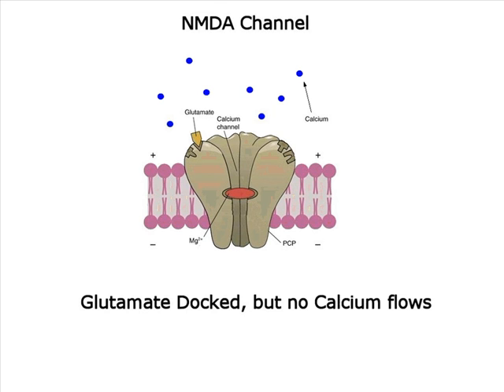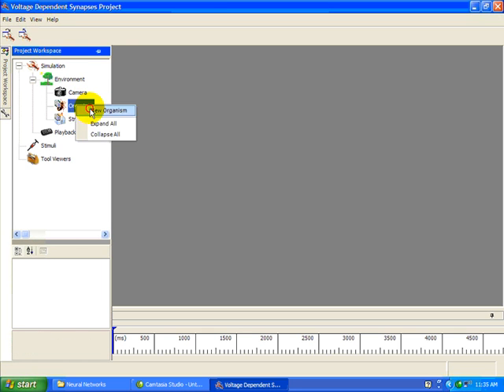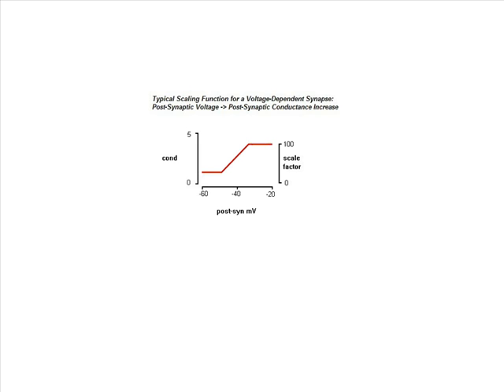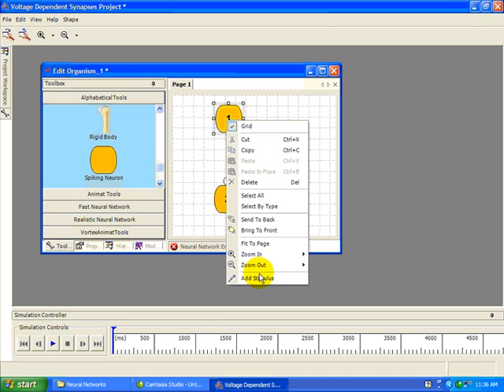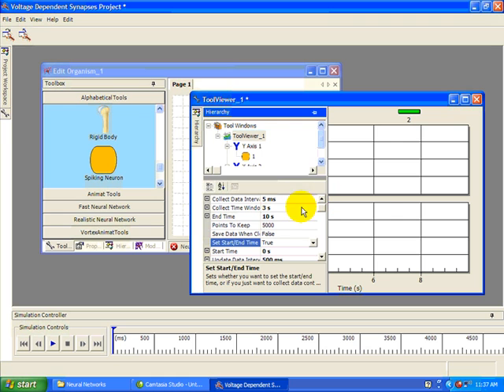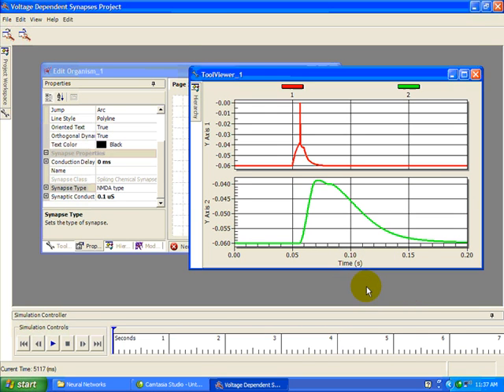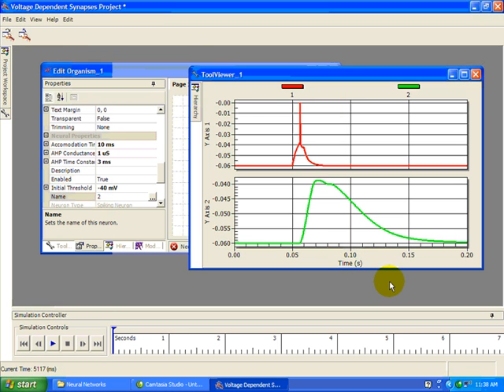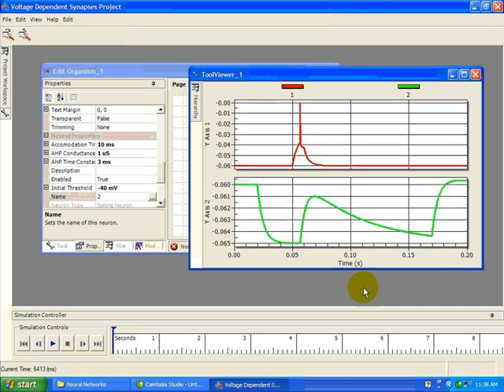AnimatLab Voltage Dependent Synapses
This tutorial describes how to use voltage-dependent synapses with your integrate and fire neuron models within the AnimatLab simulation environment AnimatLab is a neuromechanical simulation system that allows you to build a physically accurate, biomechanical model of the body an organism. Hill muscle models within that body can be controlled using biologically realistic neural networks to reproduce behaviors found in the real animals.

One of the most well-known voltage dependent channels is NMDA. This ion channel needs the neurotransmitter Glutumate to be bound to it, and a depolarization of the membrane before it will allow current to flow. This allows NMDA to act as a coincidence detector. Simply having the pre-synaptic neuron firing and releasing transmitter is not enough to cause current to flow in this channel.

It must also be paired with a depolarization that typically occurs when the post-synaptic neuron also spikes. This allows the channel to know when both the pre and post synaptic neurons are firing at roughly the same time. This type of information is very important for learning, and we will be using this type of synapse extensively in the tutorials on learning and memory.

In the real neuron NMDA has a Magnesium ion that plugs the hole of the ion channel and prevents calcium ions from flowing into the cell. When Glutamate binds to the channel it changes conformation, but the magnesium ion is still there acting as a block. But when the membrane becomes depolarized the magnesium ion is forced out of the hole and now the calcium ions can flow.

Voltage dependence is modeled as a linear increase of the synaptic conductance controlled by the post-synaptic membrane voltage. When the membrane voltage is below the threshold potential value then the conductance is set to the baseline value. This is the regular synaptic conductance that you specify for all spiking chemical synapes. If the membrane voltage is greater than the saturate potential then the conductance is set to the maximum relative conductance. In between the conductance increases linear between the two points.

In this tutorial I will show you how to use voltage-dependent synapses within animatlab.